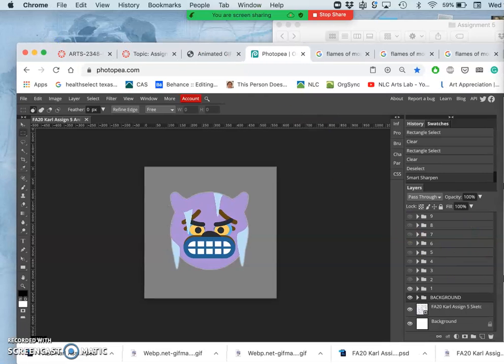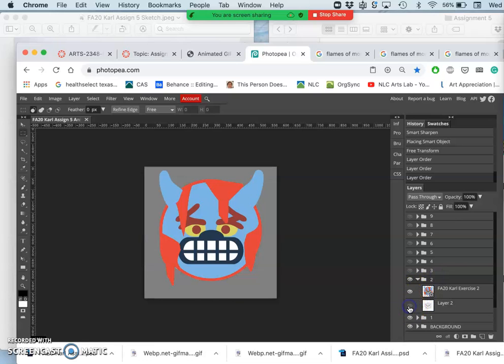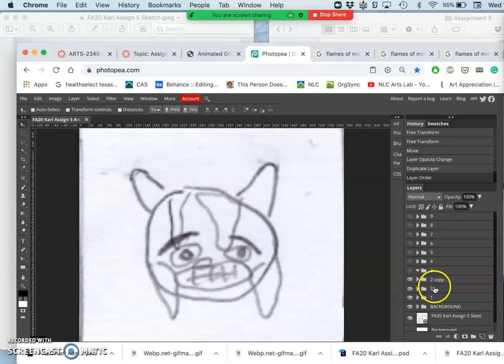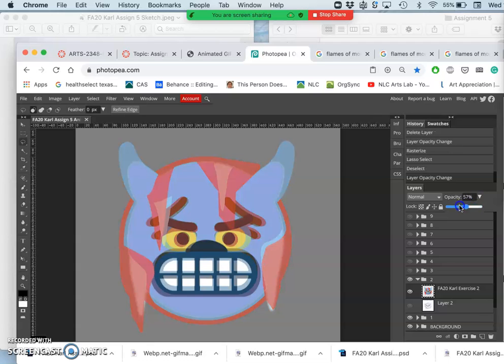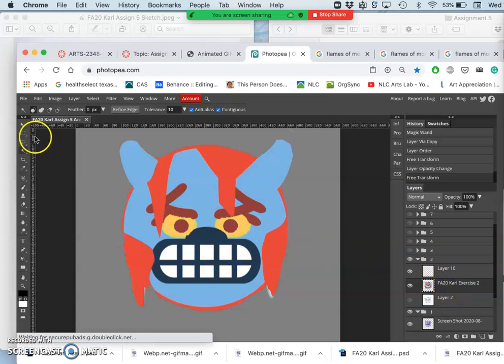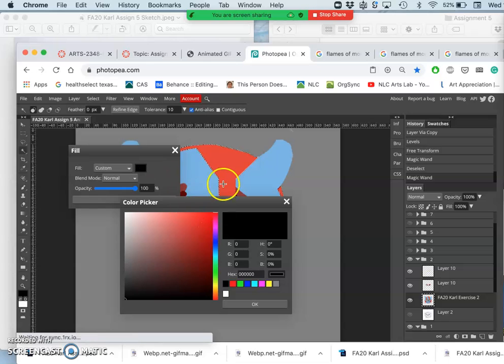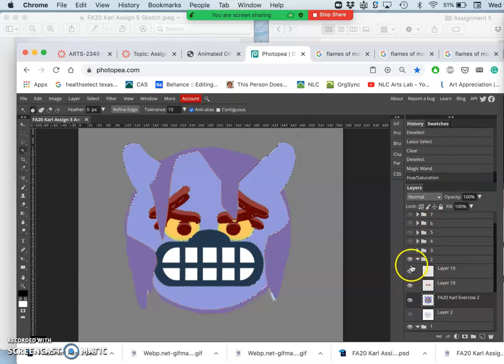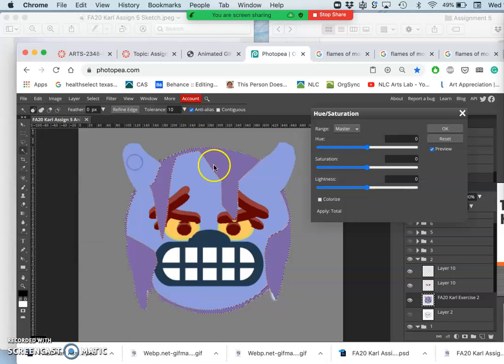4 Building Assets into Each Animation Folder